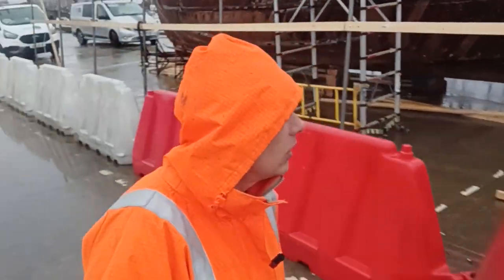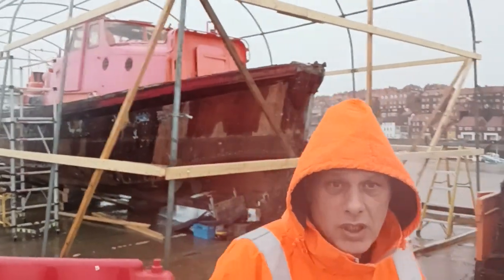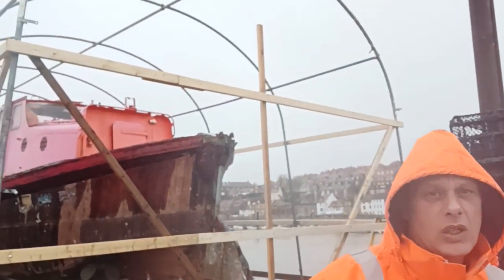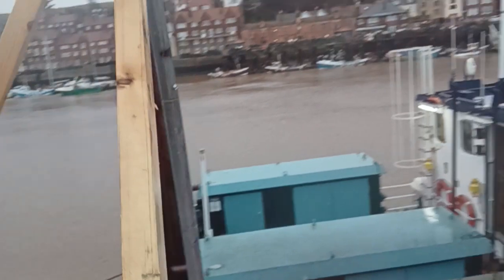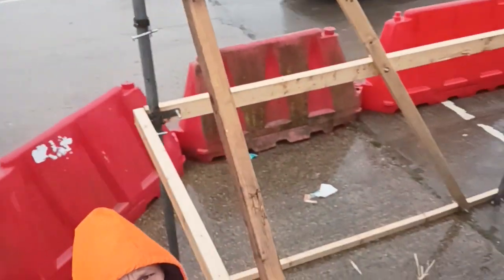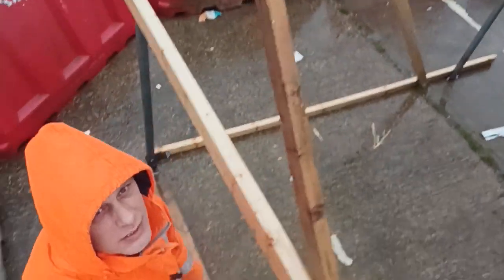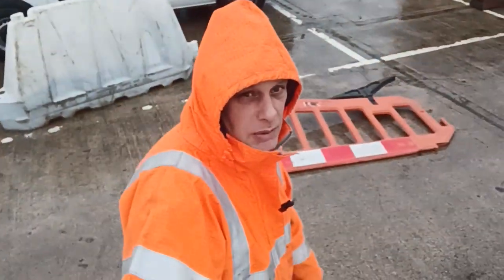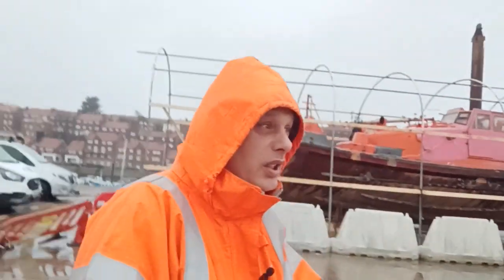it's a good morning for ducks. lifeboat restoration project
oooh it's wet. a great sunny day in Whitby.